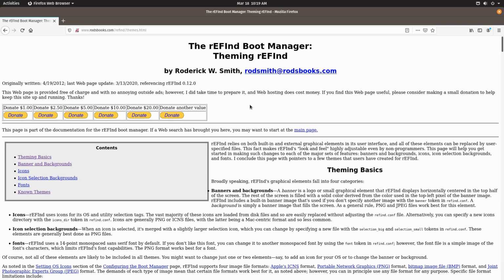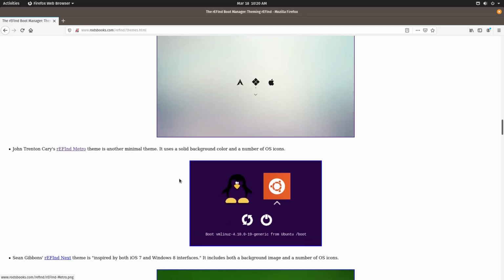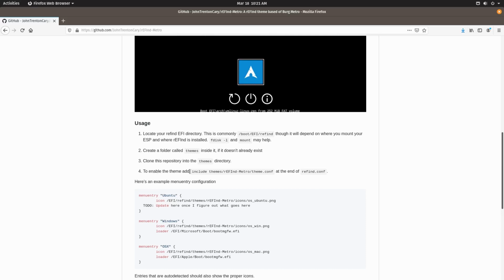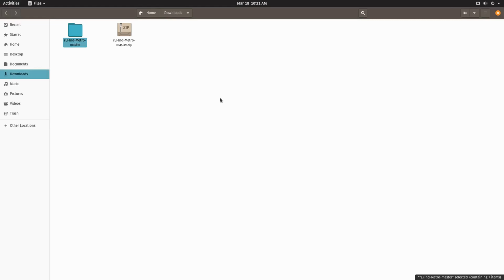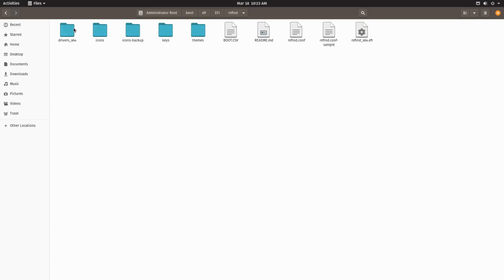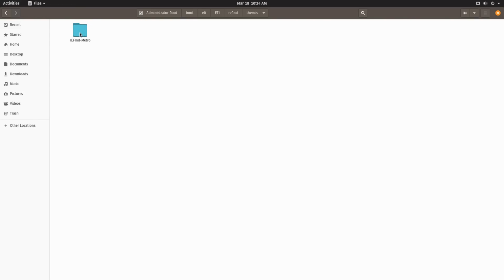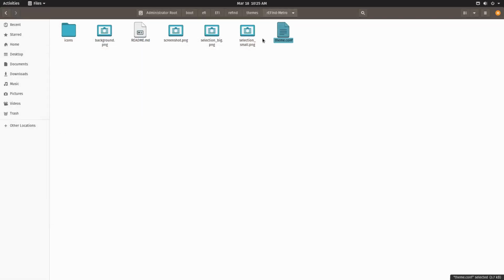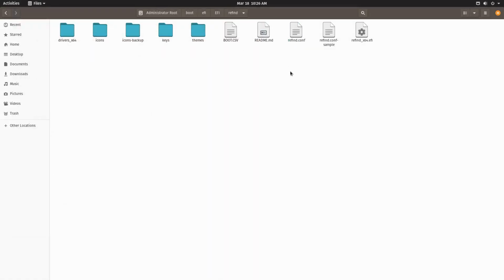How to set a Custom Theme in rEFInd